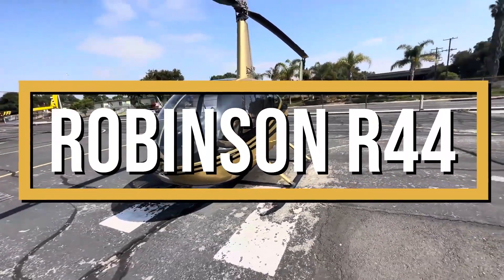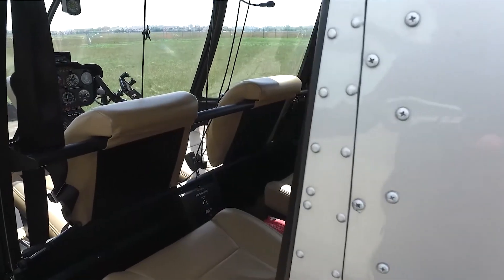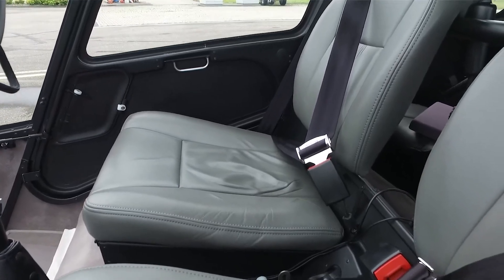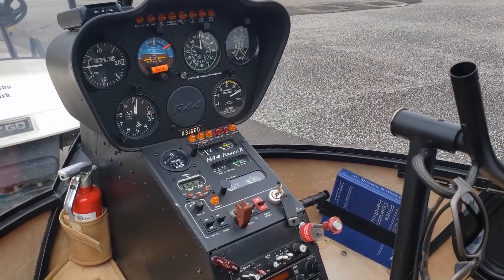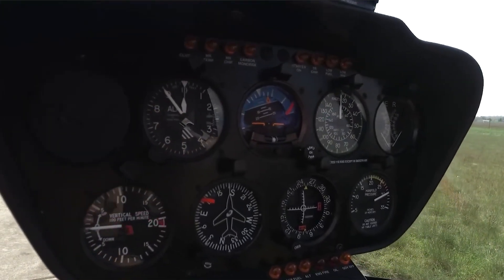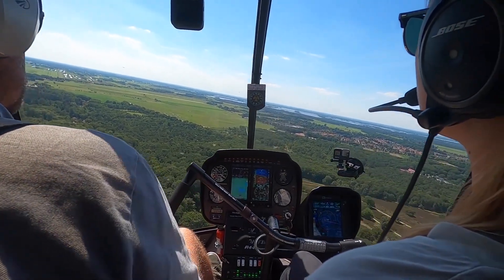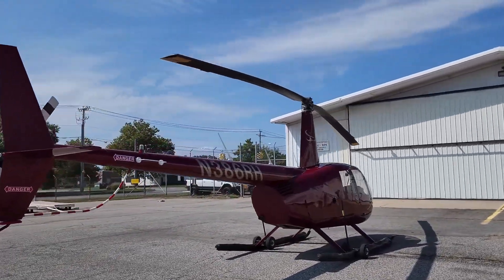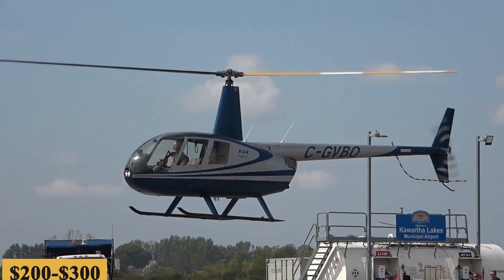Inside The $500,000 Robinson R44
Inside The $500,000 Robinson R44 Helicopter

This is the Robinson R44, a utilitarian and affordable four-place helicopter for the common man that’s in a class of its own. Until the early 1990s, anyone needing a personal helicopter configured for more than two or three seats had to go the turbine route; there were no piston-powered four-passenger helicopters. That changed in late 1992 when the Robinson Helicopter Company obtained FAA certification of its R44, a four-place rotorcraft powered by a Lycoming piston engine.
While offerings from Enstrom, Schweizer, Brantley, and even the venerable Bell 47 have proven popular, none of them seat more than a pilot and two passengers at most. Robinson’s R44, on the other hand, takes the standard two-plus-two seating configuration of the personal airplane and gives it a vertical takeoff and landing capability. The result is a hugely popular four-seat single that just happens to have a rotary wing.
The base purchase price for a new Robinson R44 was $500,000 before options, but today prices range between $300,000 and $600,000, and the charter price is estimated at $1,000 to $1,500 per hour.
While the annual fixed cost for a Robinson R44 is roughly $20,000 to $40,000, the average hourly operating cost is estimated at $200 to $300.
Here is everything you need to know about the Robinson R44.

TIMESTAMPS
0:00 - Intro
1:04 - Cabin
3:24 - Cockpit
6:55 - Performance
8:17 - Prices
8:49 - Outro